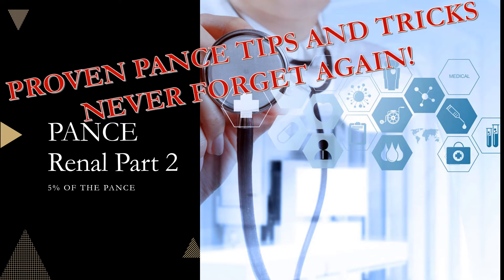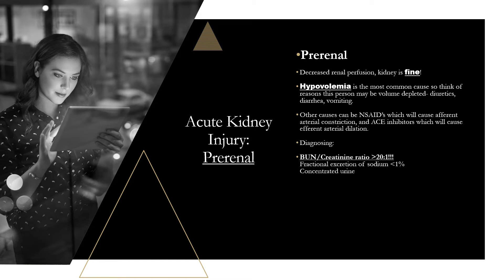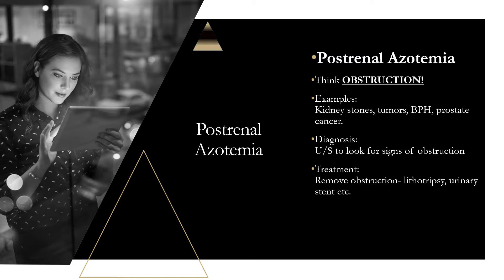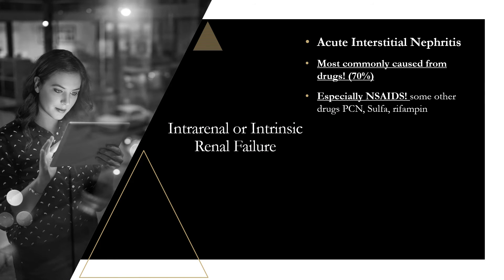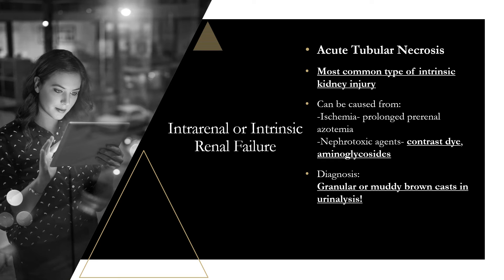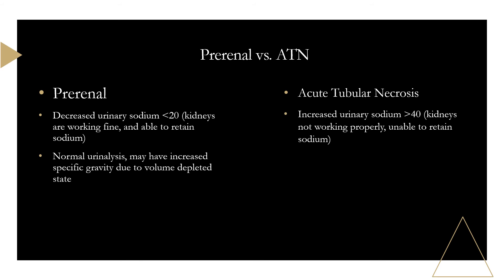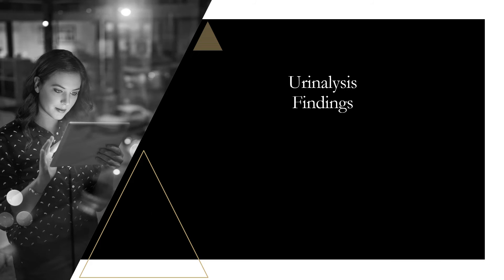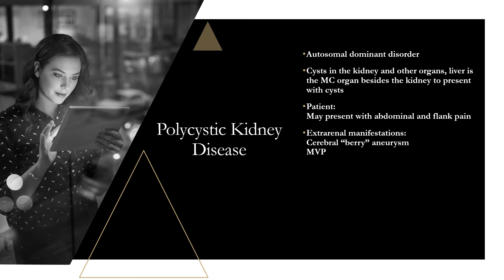Renal Pance Review Part 2 of 3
This is part 2 of 3 videos I'm going to do for review of the renal NCCPA blueprint topic. It's not only a review, but solid ways I have learned to cement these things into your brain so you wont forget them for the PANCE.

Topics:
Prerenal AKI
Postrenal azotemia
Intrarenal or Intrinsic Renal Failure
Acute Tubular Necrosis
Acute Interstitial Nephritis
Horseshoe Kidney

References:
Williams, D.A (2019). Pance Prep Pearls V3. Kindle Direct Publishing.
Epocrates.com
Uptodate.com